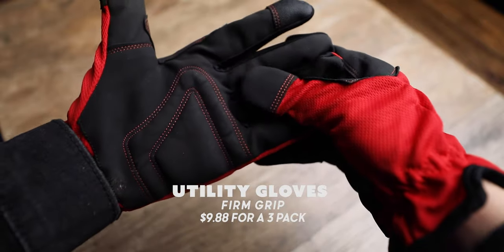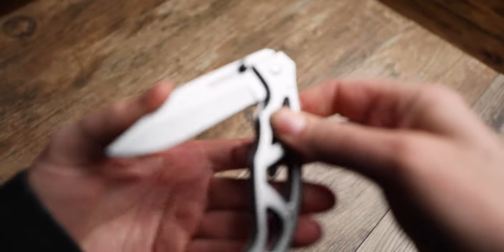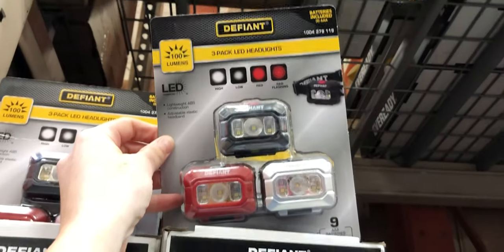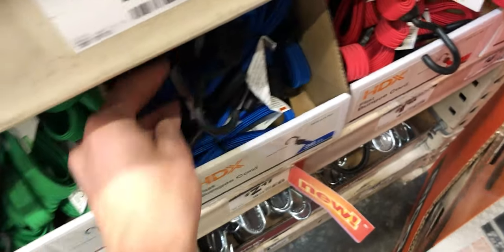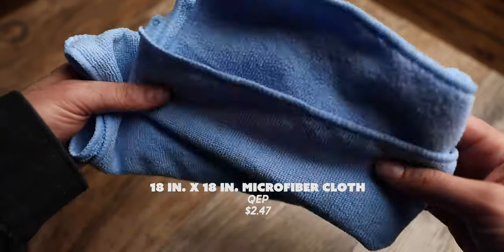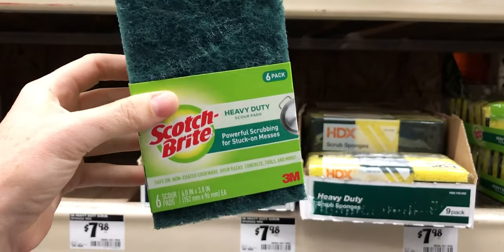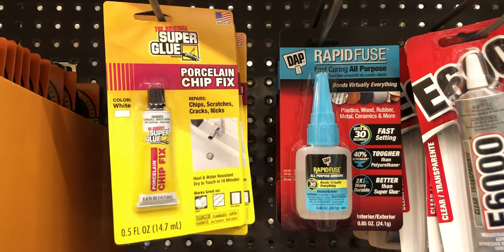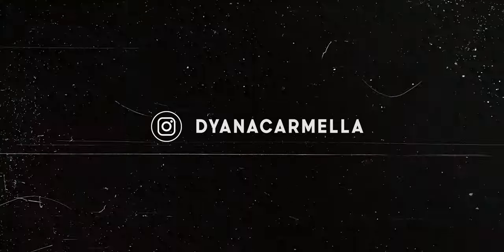INSANE DEALS on Backpacking Gear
Items from the vid!

Utility Gloves from Firm Grip (The link below are similar gloves, the ones in the video I found in the store but they aren't on the website)
$9.88 for Three

Paraframe I 3 in. Stainless Steel Folding knife from Gerber
$19.97

LED Puck Light from Westek
$999 - (2-Pack)

18 in. Black Gear Ties from Nite Ize
$4.97 for a 2 pack

Red Multi-Functional Neck Gaiter from Milwaukee
$12.97

18 in. x 18 in. Microfiber Cloth from QEP
$2.47

Heavy Duty Scour Pad
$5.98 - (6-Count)